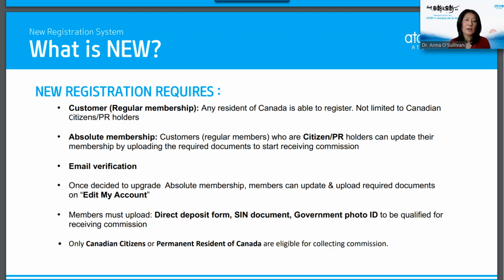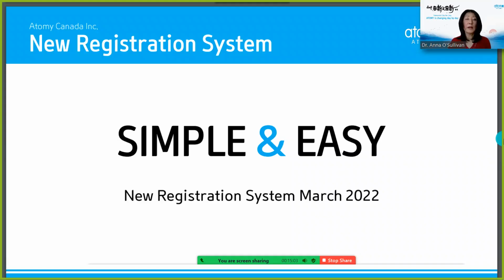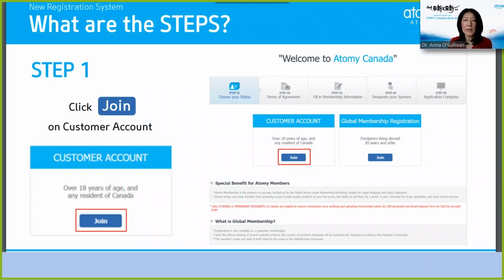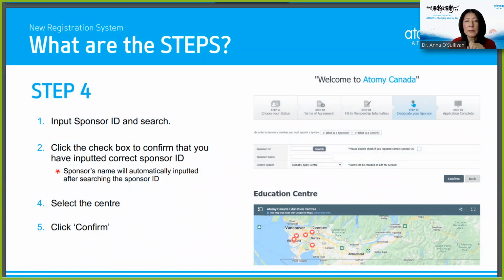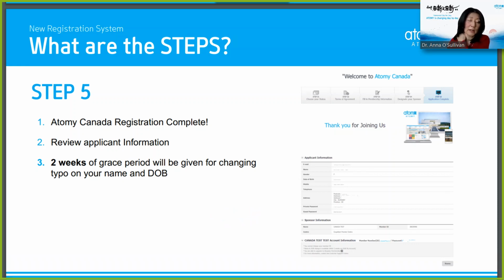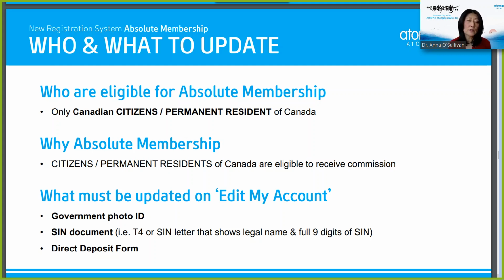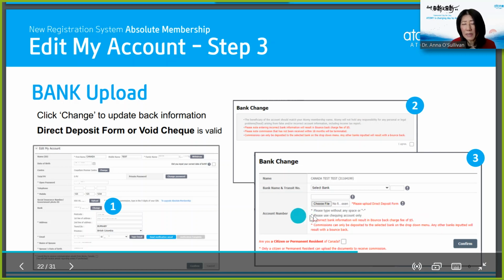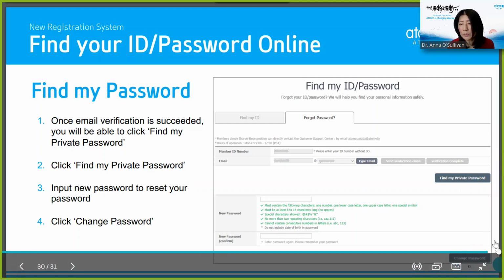2022 New Registration Procedure Feb 25, 2022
Atomy is a Global Distribution company founded in 2009 and is based in South Korea.

Currently, more than 16 million members have access to the incredible array of high-quality products that are offered at an exceptionally low price.

Atomy has a presence in over 23 countries with future plans to be in 30 countries opened by 2025.

✅ Free Membership
✅ No minimum purchase requirement
✅ No Website Fee
✅ No Auto-Ship